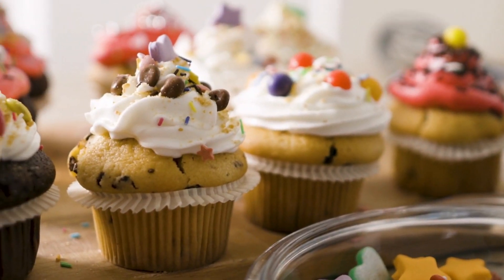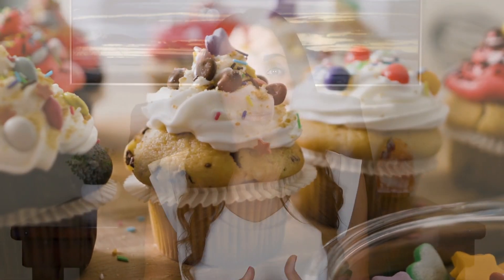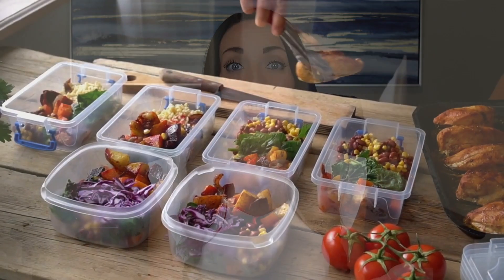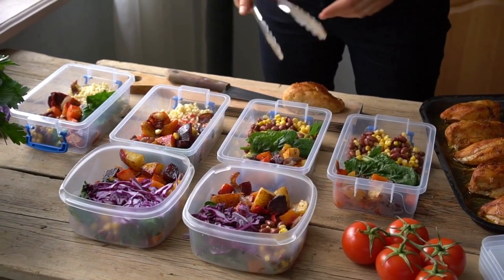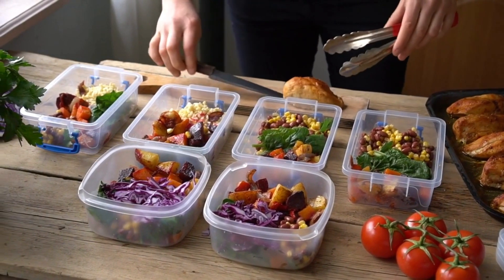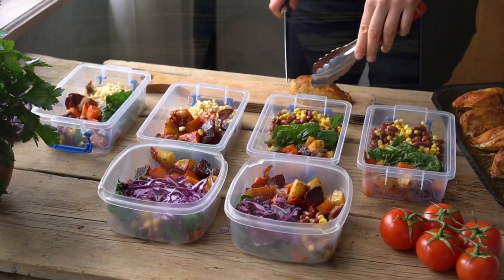HEAL Your Gut Rot- Expert Tips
Say goodbye to gut rot discomfort! In this video, Crystal will teach you about gut rot symptoms and effective natural healing methods in this video. Discover gut-friendly foods, herbal remedies, and lifestyle adjustments for a healthier digestive system. 🦠

To get started on your gut health journey, go to find a Viome gut health test and get personalized recommendations and products.

Go to guthealth.org to find articles from professionals, gut-friendly recipes, and our free gut health quiz. If you’re experiencing symptoms of an unhealthy gut, our 5-minute quiz will help determine your gut health and the next steps on your journey to a healthier gut.